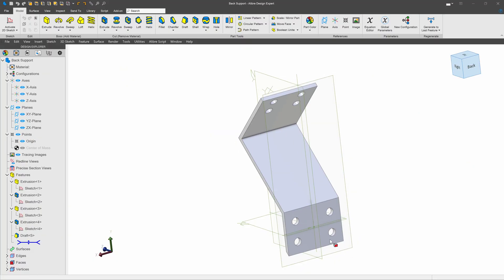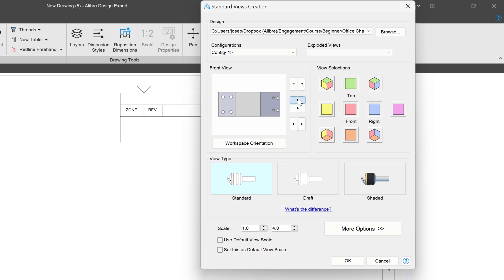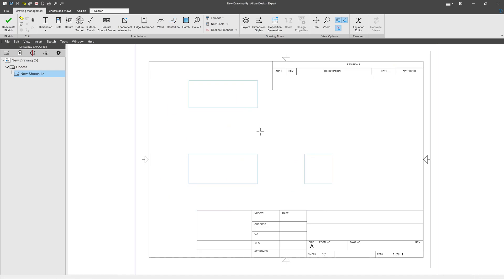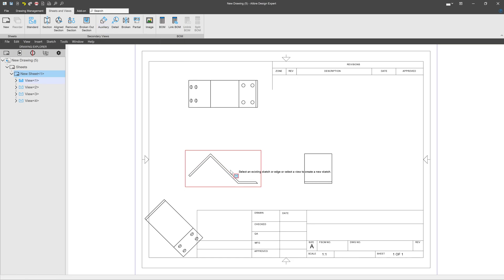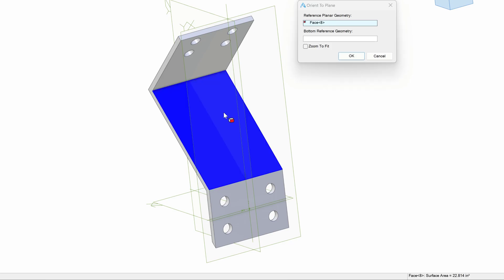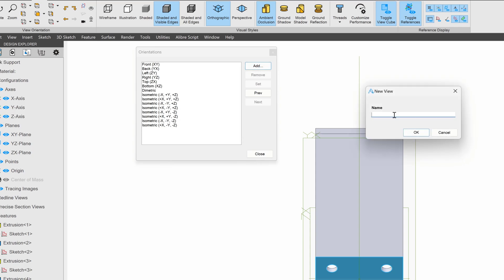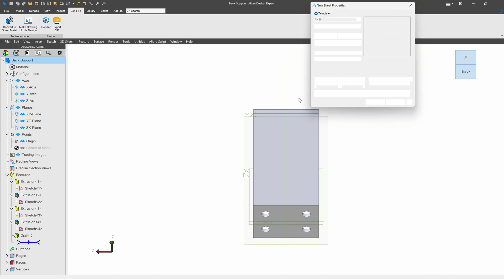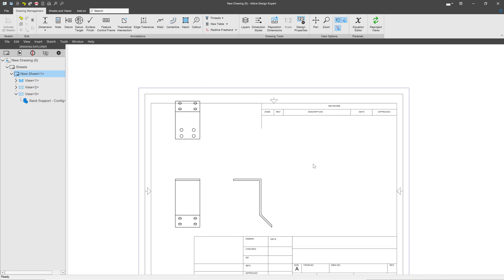Create Custom Views in Models and Drawings | Alibre Beginners Course #62